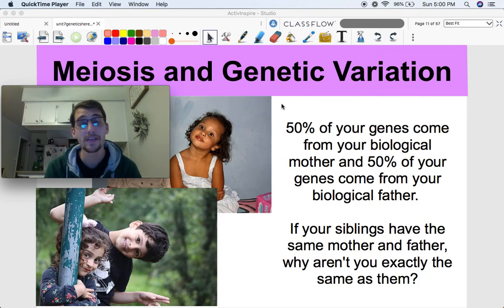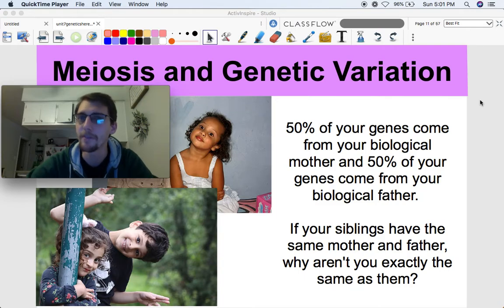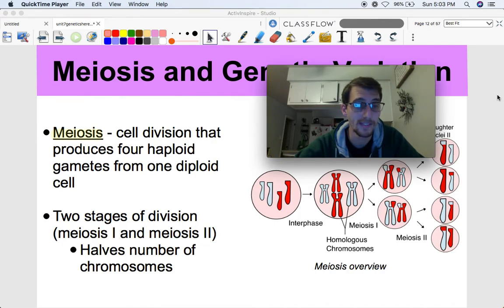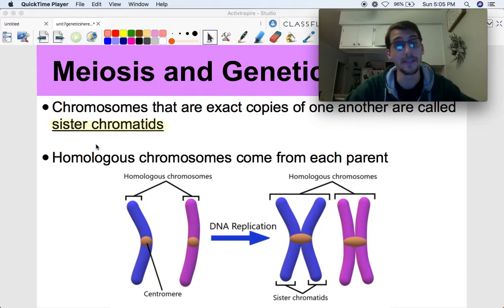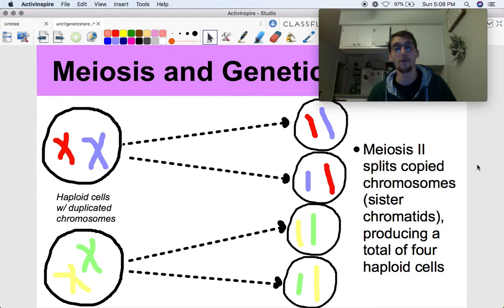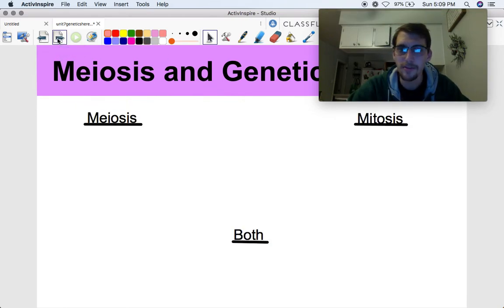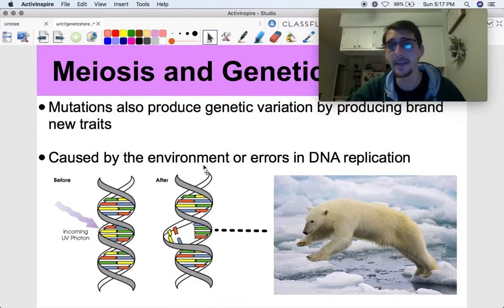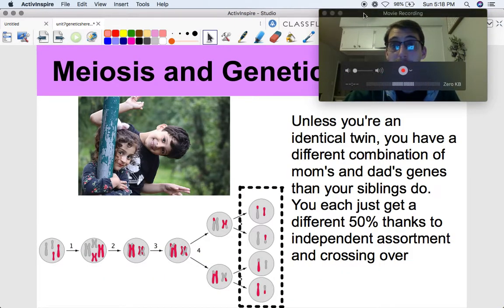Meiosis and Genetic Variation - Life Science/Biology (HS-LS3-2)